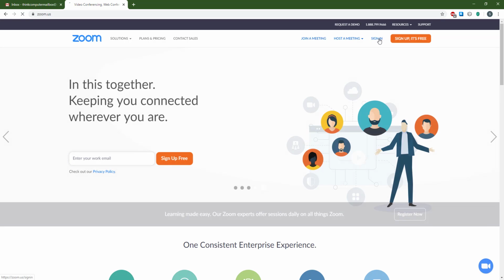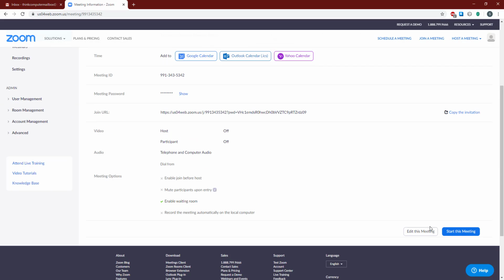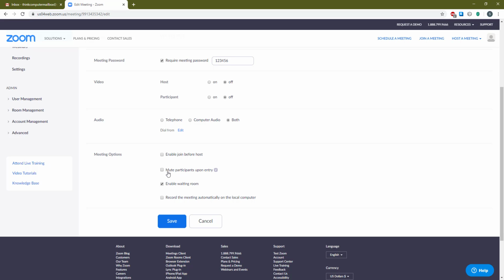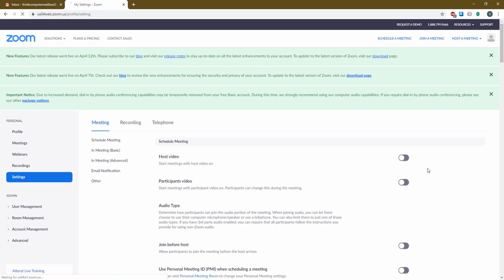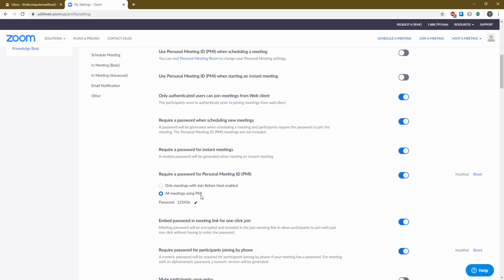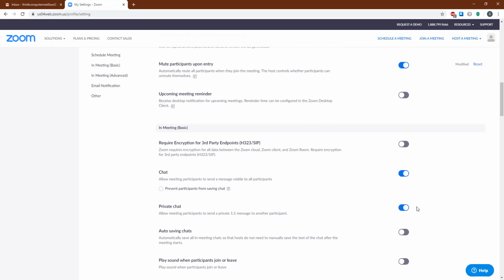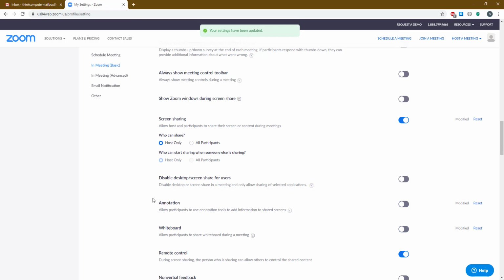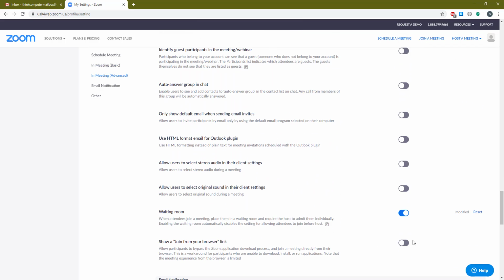How to increase the security of Zoom account | ThinkComputer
In this video I will be explaining how you can increase the security of your Zoom account. Watch this video to learn how to make your Zoom account difficult to Hack and avoid problems.
At the end of the video I will also provide you some tips to improve the security while using the Zoom App.

Need to Install Zoom App in Linux? Read this article "Installing or updating Zoom on Linux"